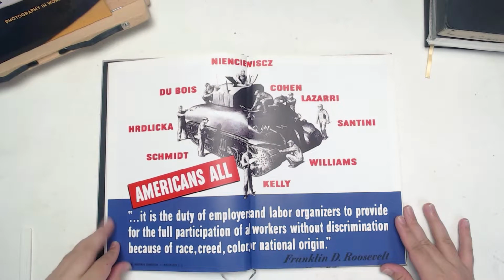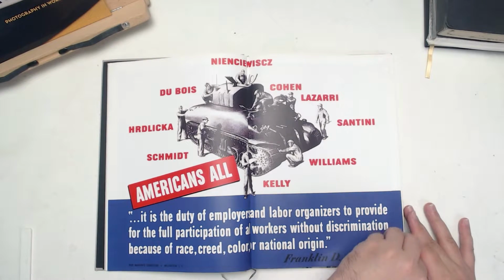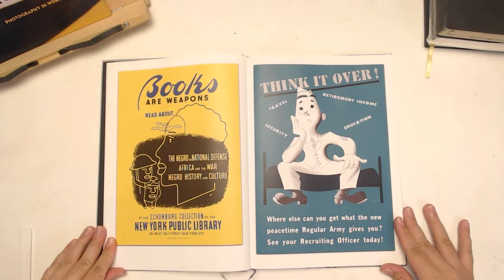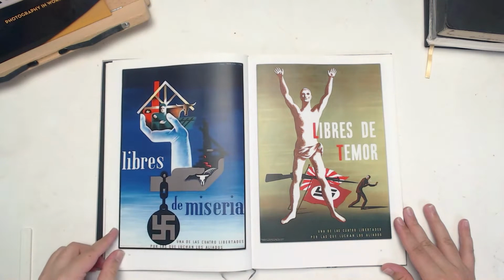[ART BOOK] WWII Global Propaganda Posters & Drawings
Hope you all enjoyed the video - be sure to do the usual like-sub to see more videos in the future, have a nice day.

Streaming Locations